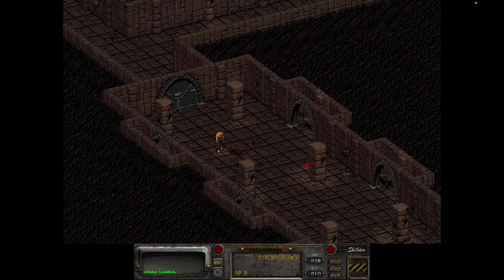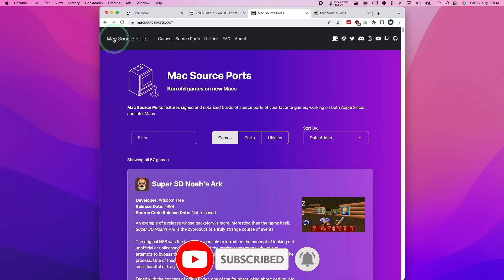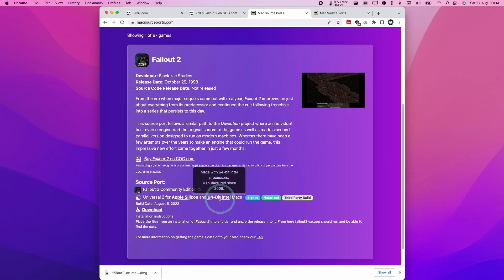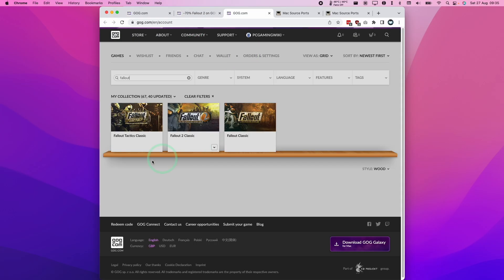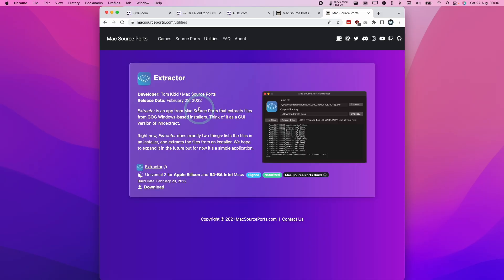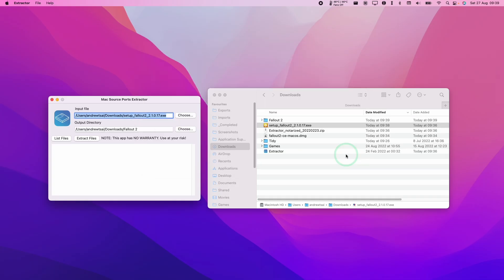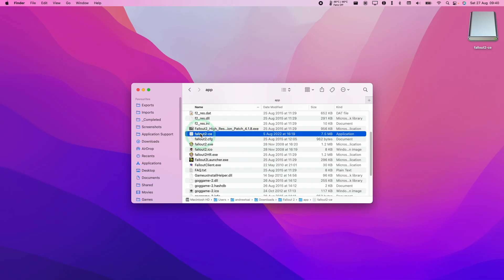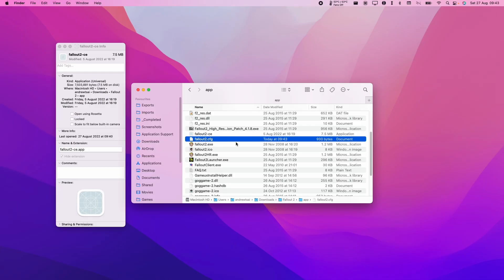Fallout 2 is NATIVE ARM! Community Edition - Mac Source Ports - M1/M2 and Intel Mac compatible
► My Recording Setup:
►► My equipment: